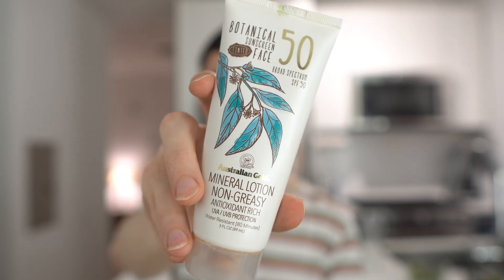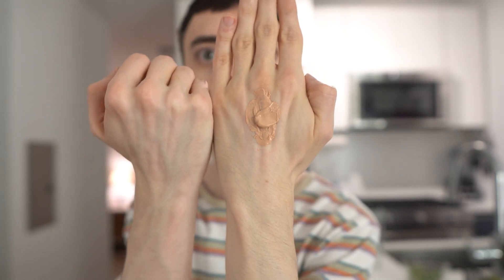*Honest* Australian Gold Tinted Sunscreen Review (Fair to Light)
In this Australian Gold Tinted Sunscreen review, I provide a science-based overview of the ingredients, I apply the tinted mineral sunscreen on my fair skin, and I give you my honest review of the product.

Australian Gold Botanical SPF 50 Tinted Face Lotion

Chapters:
Intro (00:00)
Australian Gold – What I like (00:57)
Ingredients overview (04:45)
Applying the sunscreen (11:48)
My review (14:45)
Outro (17:42)

References:
Bachir RG, Benali M. Antibacterial activity of the essential oils from the leaves of Eucalyptus globulus against Escherichia coli and Staphylococcus aureus. Asian Pac J Trop Biomed. 2012;2(9):739-742. doi:10.1016/S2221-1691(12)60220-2

Takahashi T, Kokubo R, Sakaino M. Antimicrobial activities of eucalyptus leaf extracts and flavonoids from Eucalyptus maculata. Lett Appl Microbiol. 2004;39(1):60-64. doi:10.1111/j.1472-765X.2004.01538.x

Pangestuti R, Siahaan EA, Kim SK. Photoprotective Substances Derived from Marine Algae. Mar Drugs. 2018;16(11):399. Published 2018 Oct 23. doi:10.3390/md16110399

Jesumani V, Du H, Aslam M, Pei P, Huang N. Potential Use of Seaweed Bioactive Compounds in Skincare-A Review. Mar Drugs. 2019;17(12):688. Published 2019 Dec 6. doi:10.3390/md17120688

Huang ZR, Lin YK, Fang JY. Biological and pharmacological activities of squalene and related compounds: potential uses in cosmetic dermatology. Molecules. 2009;14(1):540-554. Published 2009 Jan 23. doi:10.3390/molecules14010540